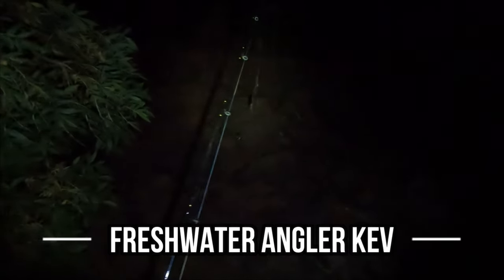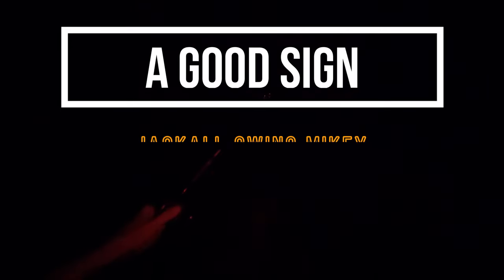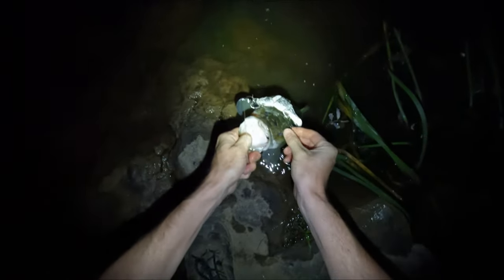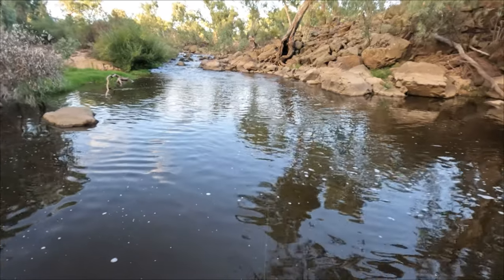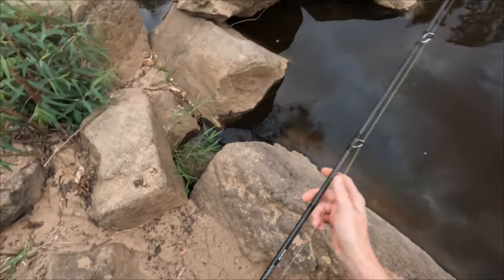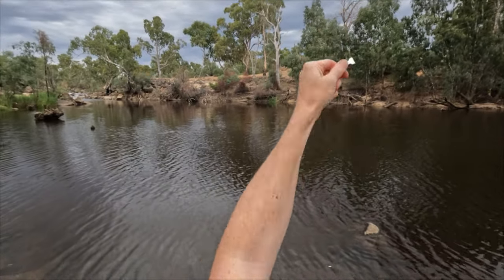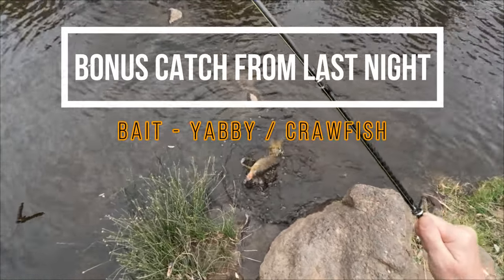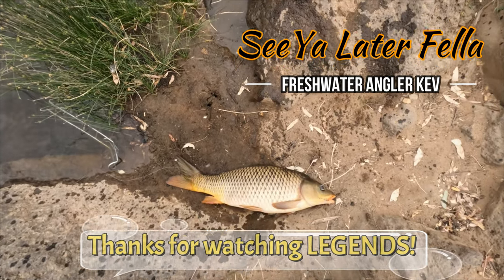Lure Fishing for Murray Cod - Water Rapids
This fishing adventure is about targeting Murray Cod at the bottom of a rapid

Australian freshwater angler and I love to target native fish species (Murray Cod, Yellow Belly, Red Fin Perch, Silver Perch) using a range of lures and sometimes baits. I'm a catch and release angler for 99.9% of my catches. Fishing is a passion of mine and an escape to the wilderness.

Handle: @freshwateranglerkev